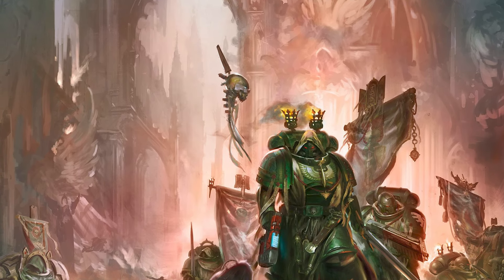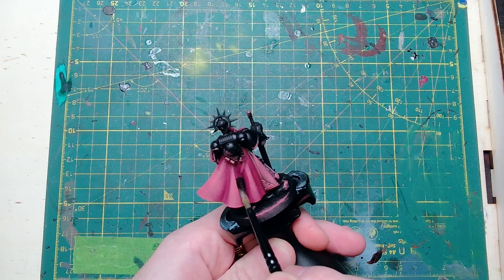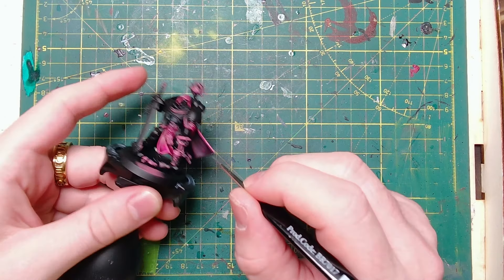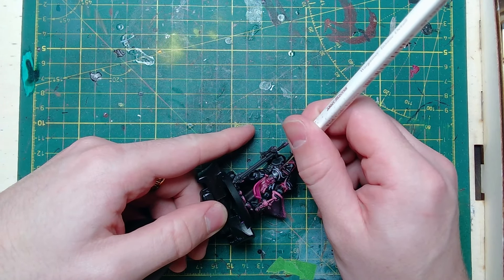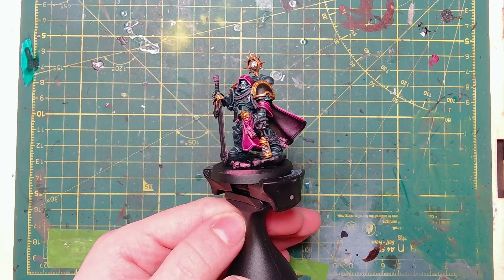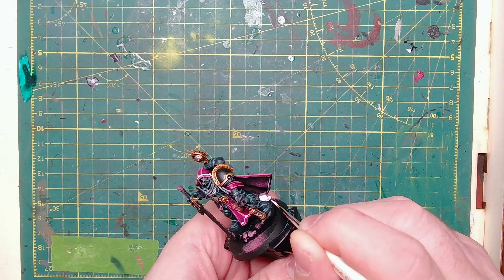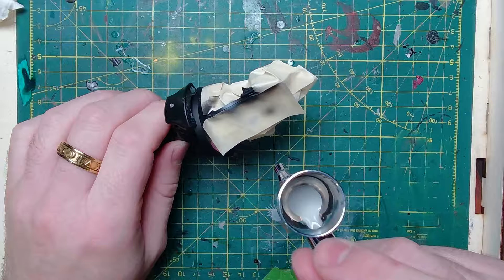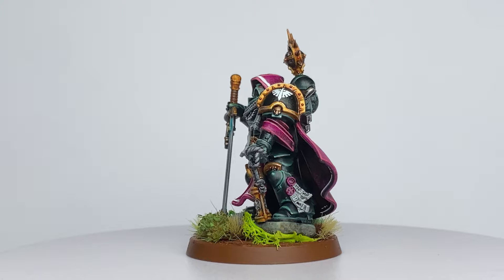Painting the Inner Circle Companion scheme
I've made myself a custom Inner Circle captain and today I want to paint him in the colours of the brand new Inner Circle Companions.
Let's see how we get on with the awesome new armour and robe colour scheme

Armour scheme:
Abaddon Black base, Eshin Grey highlight, Dawnstone Grey highlight, Administratum Grey highlight, 1:8 Dark Angels Green:Contrast Medium glaze
Robe scheme:
Screamer Pink base, Pink Horror stipple, Druchii Violet wash, Emperor's Children stipple, 2:1 Sigvald Burgundy:Water glaze

0:00 Intro
0:39 Robes tutorial
3:04 Armour tutorial
6:14 Other details
11:01 Finished model
11:24 Outro